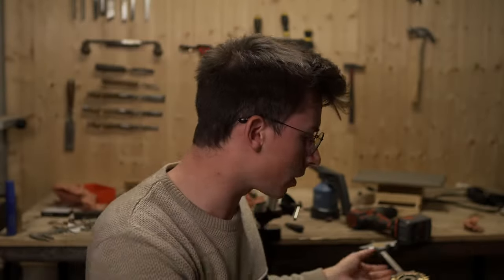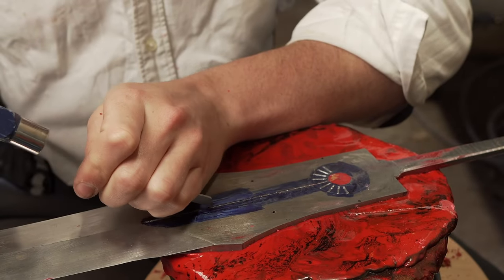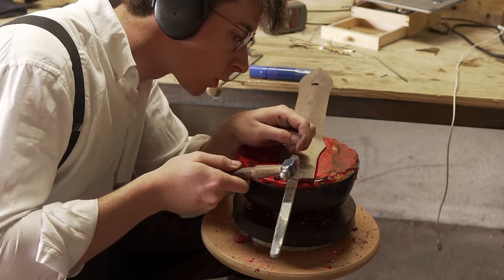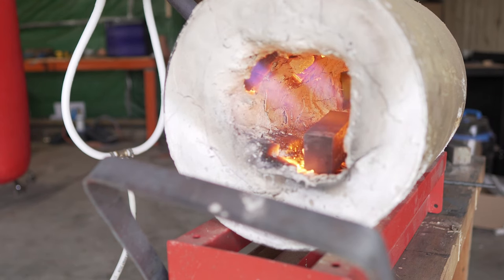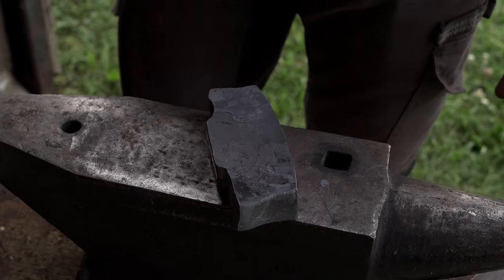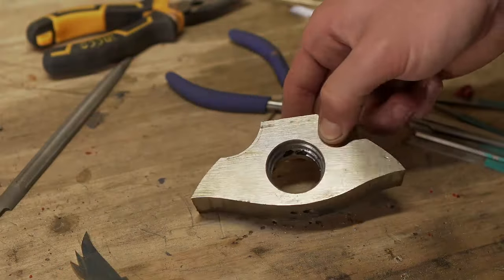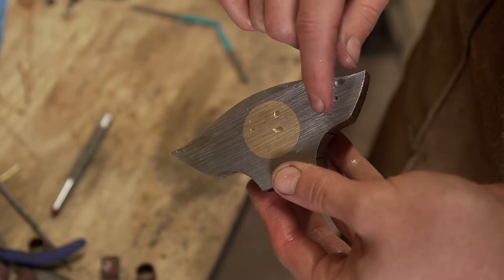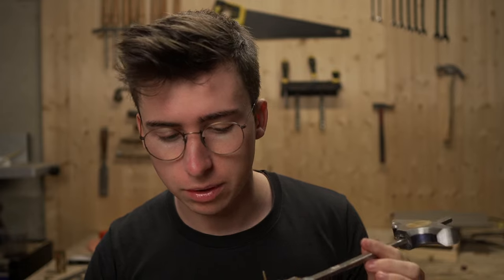Making the perfect Gladius, ep4, Forging the Pommel !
In this episode of Making the perfect Gladius, we focus on forging the pommel for the ultimate craftsmanship in artisanal cutlery. Join me as we delve into the intricate details of blade aesthetics!

Interested by my work ? don't hesitate to take a look !